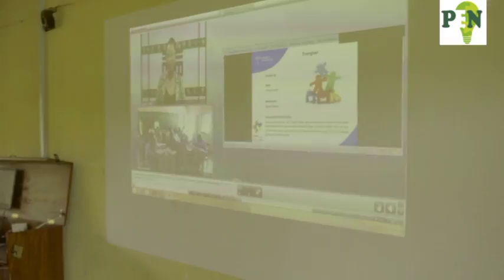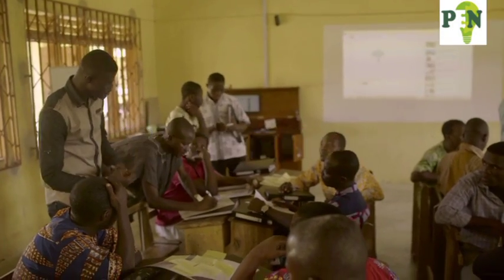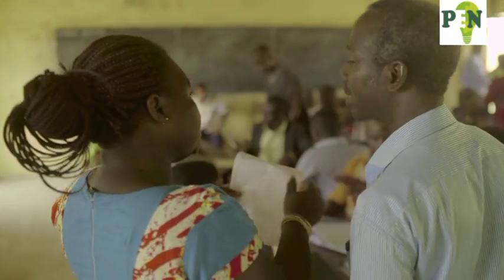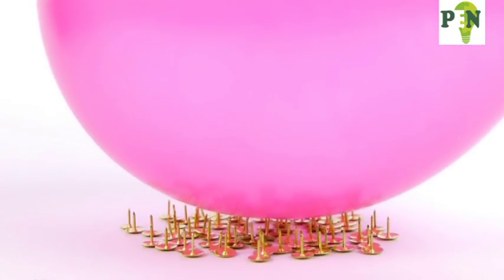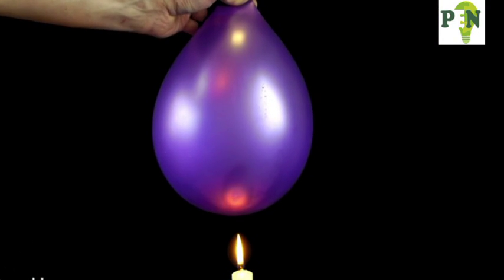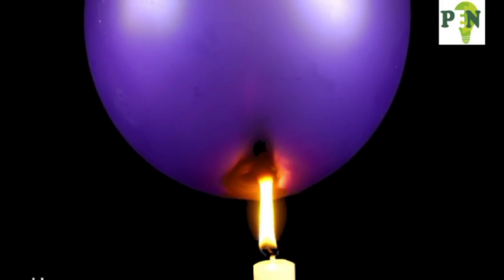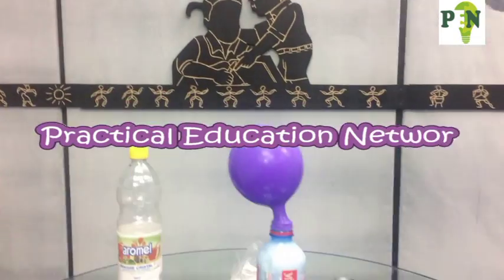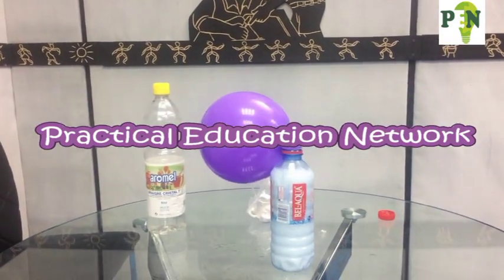Promo Video - PEN/VF Science Training Broadcast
Video created by the VF Tech Team